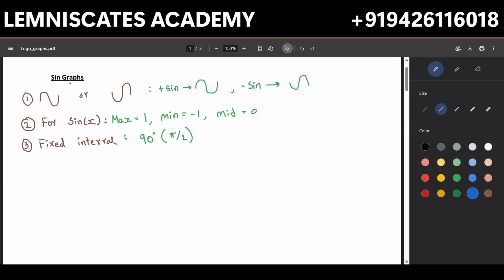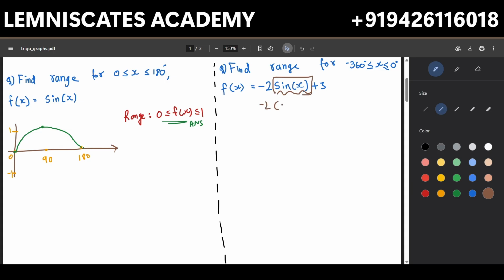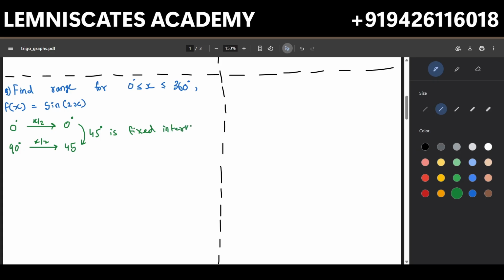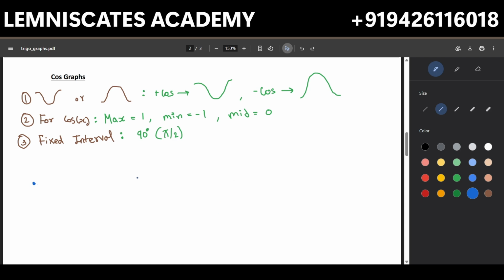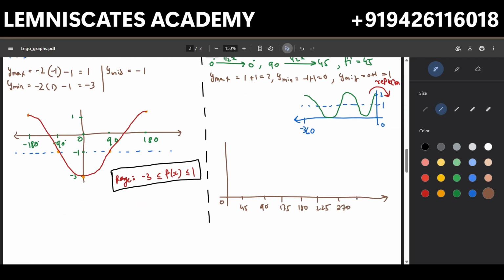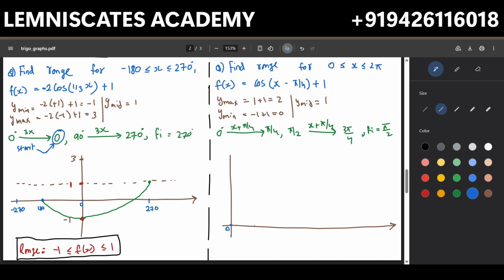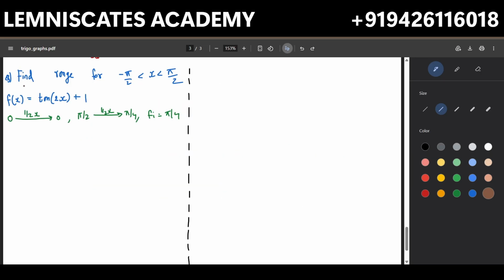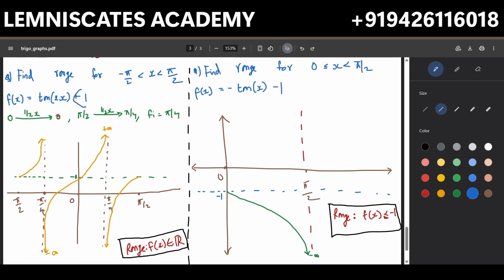How to find Range | Trigonometry Functions | AS Level Math | 9709 | CAIE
One Playlist to make you GOAT for finding the range of ANY FUNCTIONS that you can expect in your AS level Syllabus.

00:00:00 - Intro
00:00:39 - How to draw sin graphs
00:07:35 - Q1 (Sin)
00:10:19 - Q2 (Sin)
00:17:33 - Q3 (Sin)
00:24:21 - Q4 (Sin)
00:29:36 - How to draw cos graphs
00:30:50 - Q1 (Cos)
00:35:22 - Q2 (Cos)
00:41:30 - Q3 (Cos)
00:46:14 - Q4 (Cos)
00:54:58 - How to draw tan graphs
01:00:00 - Q1 (Tan)
01:04:35 - Q2 (Tan)
01:08:51 - Quick Recap
01:09:57 - Outro